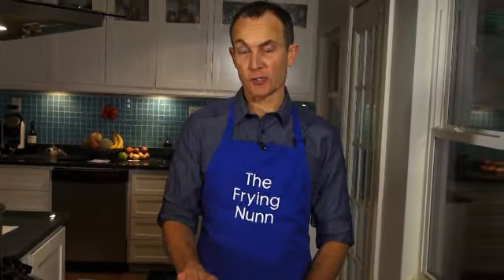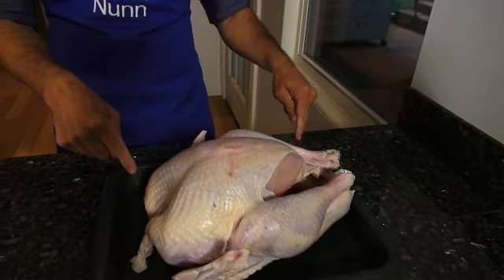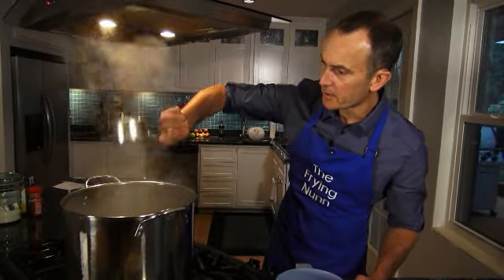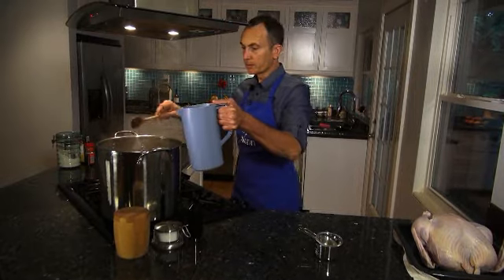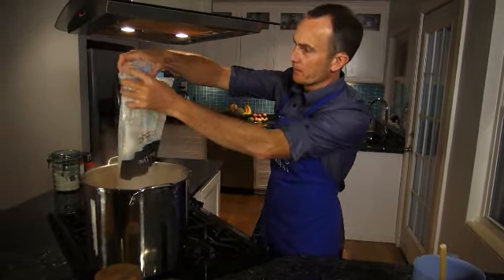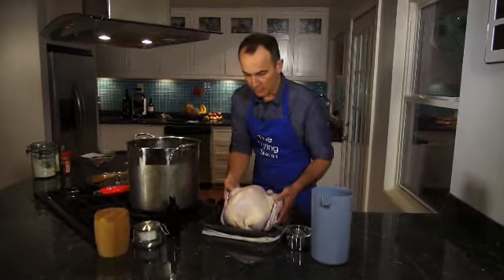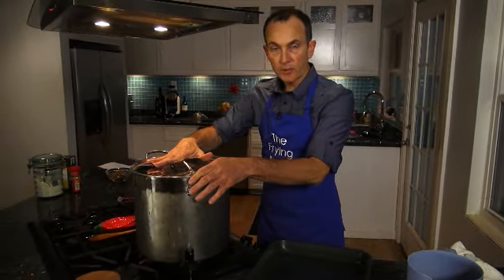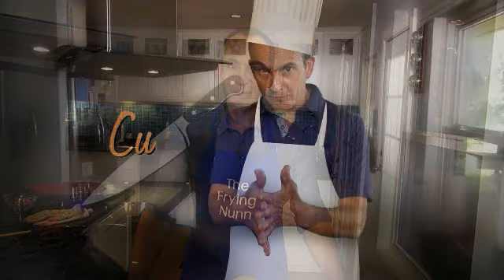Culinary Nunnsense Turkey Brine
Just in time for Thanksgiving.  The Frying Nunn has a simple brine to help keep you turkey moist and juicy.